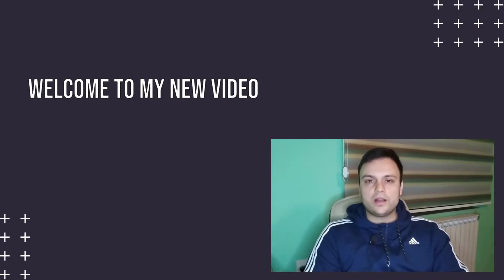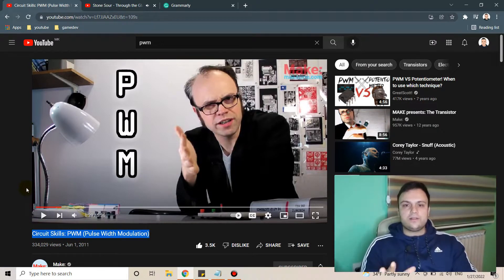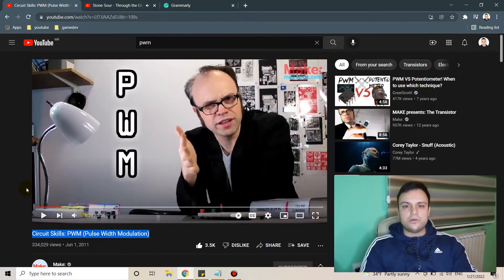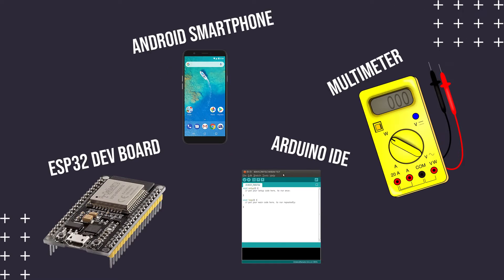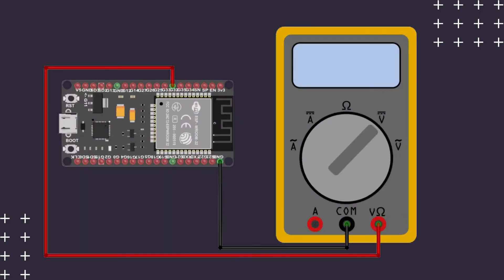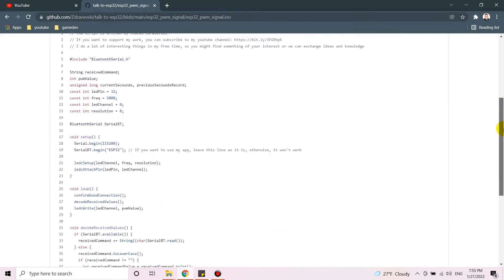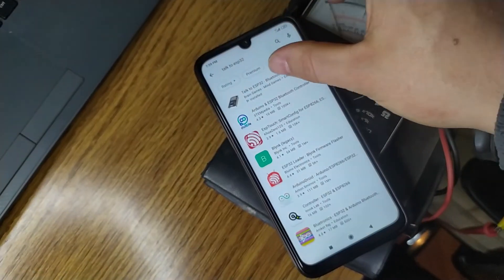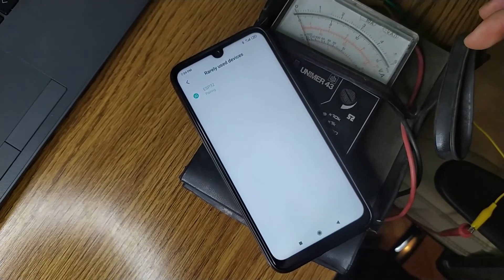ESP32 + PWM + Android | What is PWM? | Pulse Width Modulation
IMPORTANT: ON NEW ANDROID RELEASES, BEFORE USING THE APP, GO TO YOUR APP'S SETTINGS AND ALLOW THE "Nearby devices" PERMISSION.

In this video, I'm talking about Pulse Width Modulation (PWM), and how we can use it with the ESP32 development board.
Also in the video, I'm showing how we can control the ESP32 with our smartphone, that way we can control something remotely.

If you wanna learn the theory behind the PWM signal, check Collin's lab video, I like his way of explaining the theory, you're gonna like it